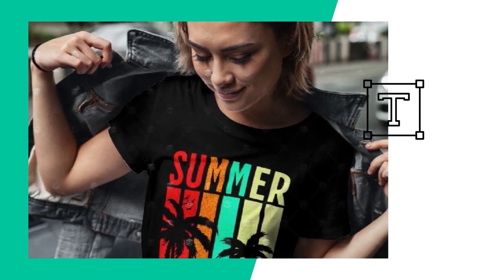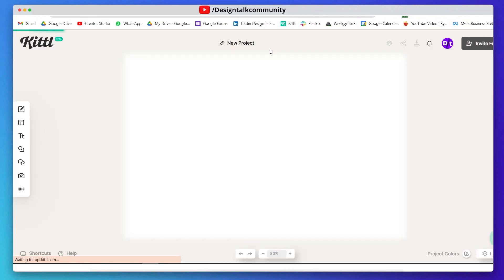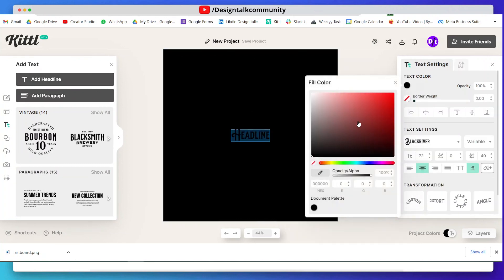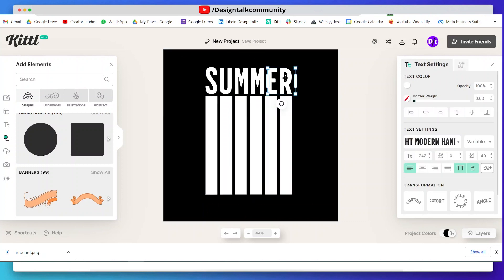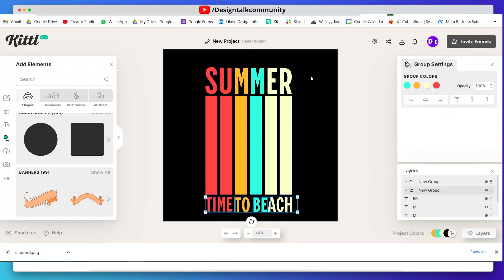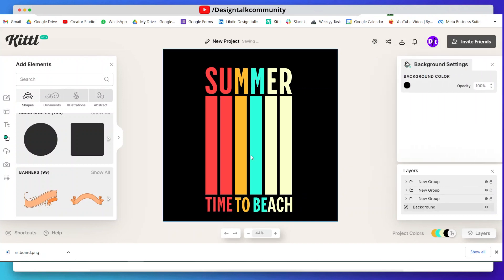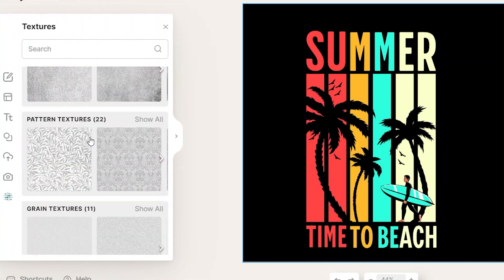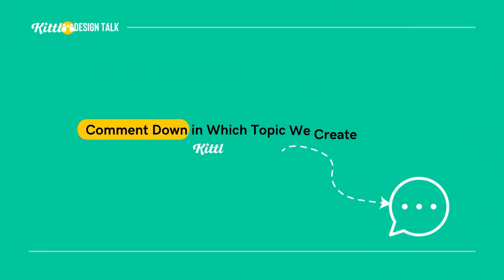How To Create Mind-Blowing T-Shirt Design With Kittl | Summer T-Shirt Design| @Designtalki​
Hi 👏 I'm Shubham !!
In this video, I'm gonna show you how to create summer T-shirt design with Kittl in easy step by step, so watch the full Kittl tutorial masterclass and create something out of the box.

DESIGN TALK - Any Body Can Design
Timestamps -
00:00 - Kittl Intro
00:32 - Visit Kittl and setup | Description Link
03:15 - T shirt Design | video intro
03:40 - Design t- shirt
03:50 - Creating layout & adding Text
07:20 - Add colors
08:40 - Add & Adjust Elements in design
11:10 - Special feature
12:00 - Download & Share with community
12:59 - Your Task
13:10 - Final Design & Mockups
Sub Tags To Videos -
how to make t shirt with kittl
t shirt design tutorial kittl
designtalk kittl tutorial for t shirt design
how to make summer t shirt design in easy steps
make t shirt design
how to make t shirt design for print on demand
How To Create Mind-Blowing T-Shirt Design With Kittl | Summer T-Shirt Design |
how to t shirt design canva
canva t shirt design